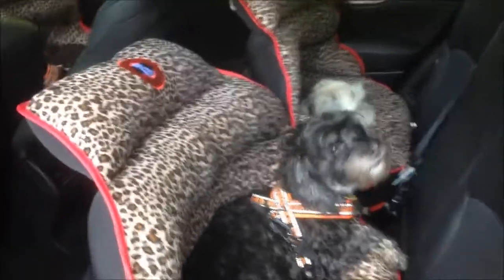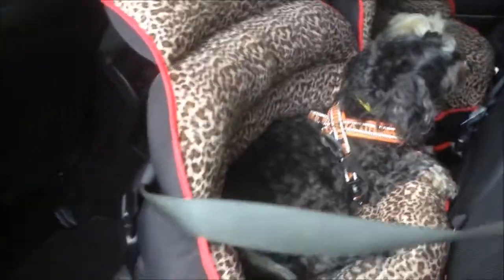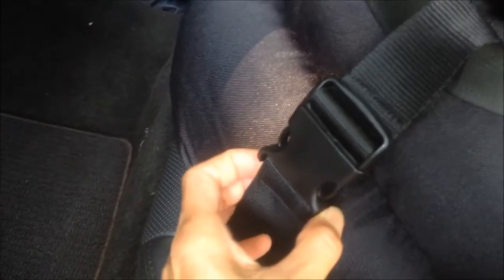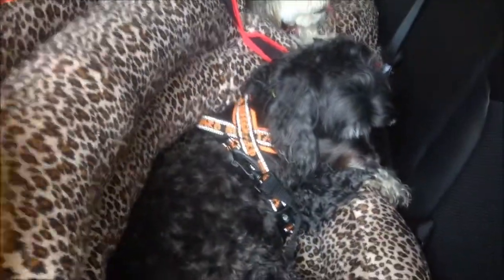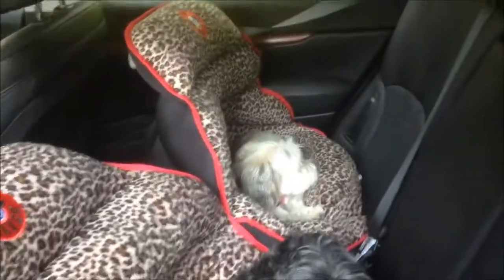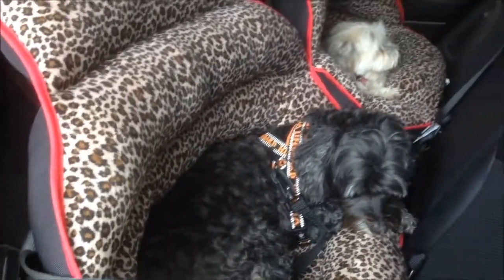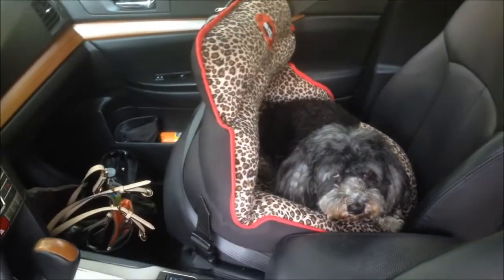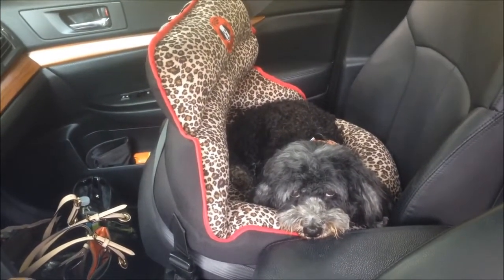PupSaver Small Dog Car Safety Seat Review by Linda Fung